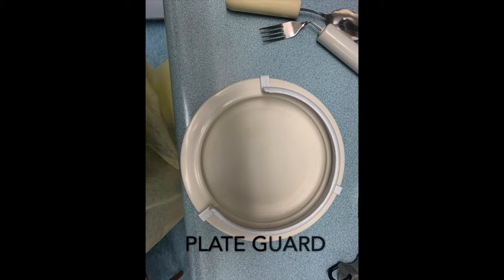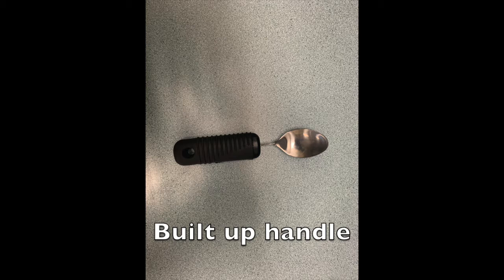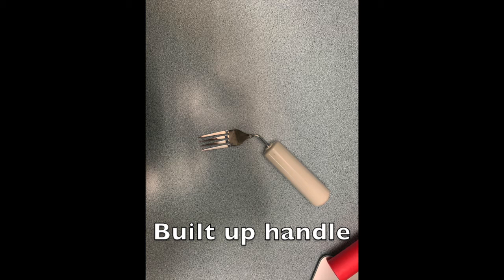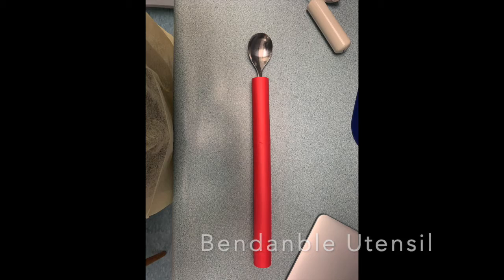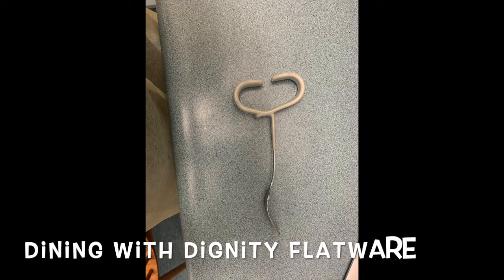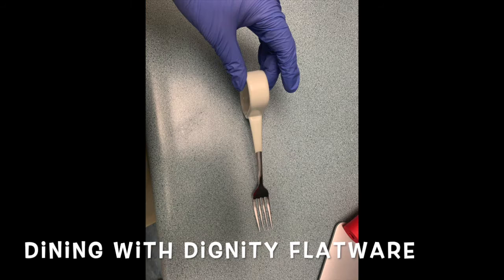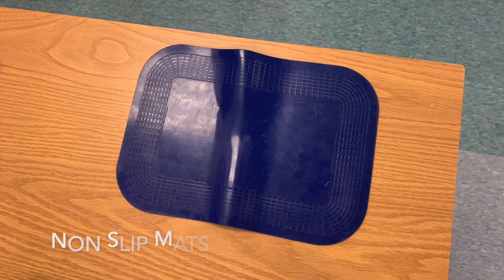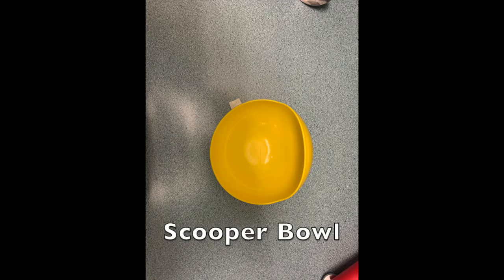AT One Handed Self Feeding